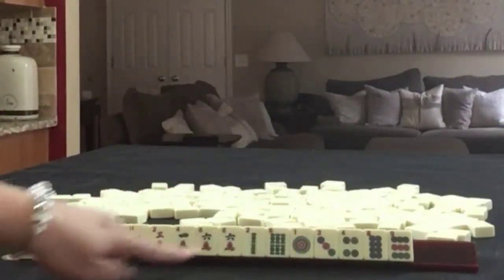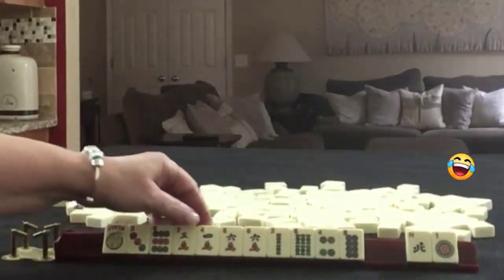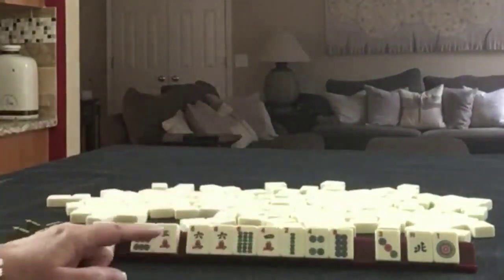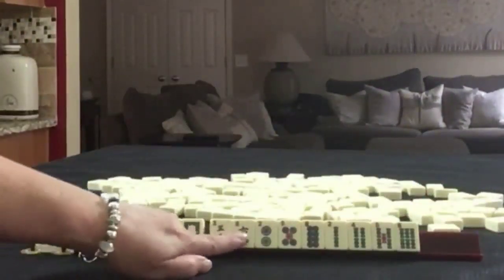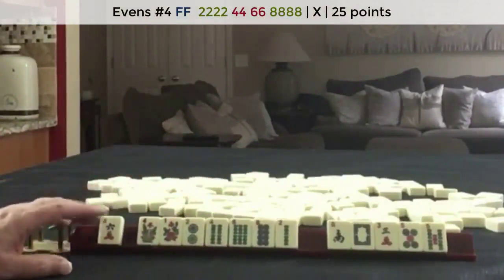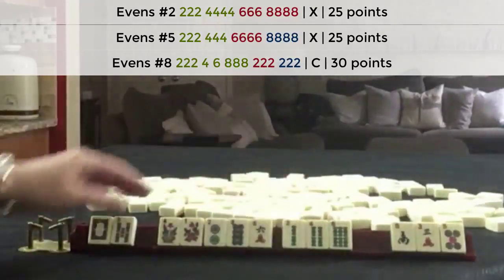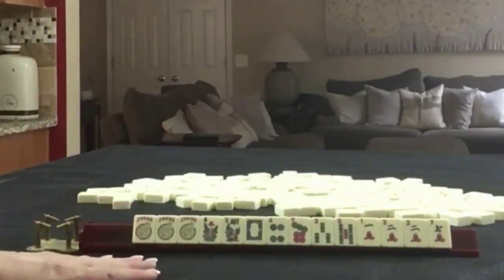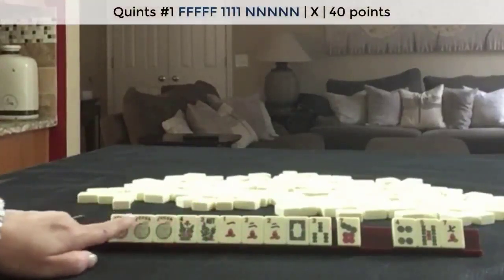National Mah Jongg League Random Pulls 20211122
Michele Frizzell
Instructor, Author, Speaker
6175 Hickory Flat Hwy Ste 110-335